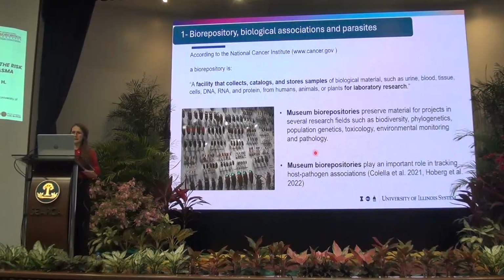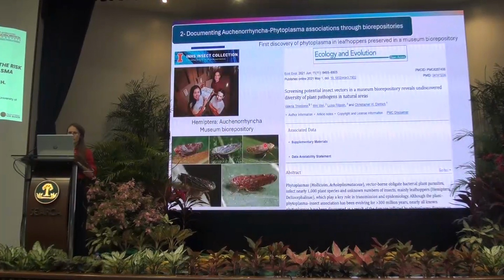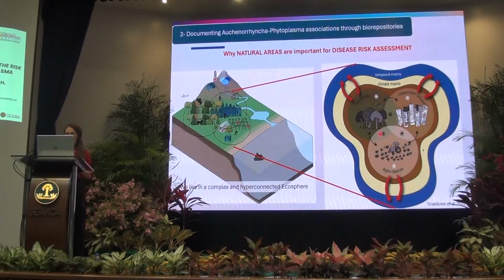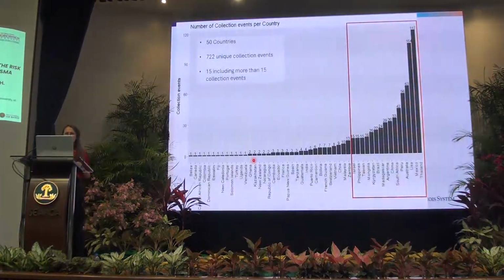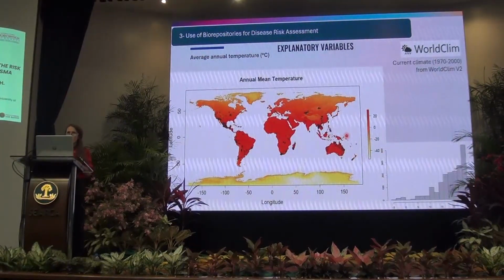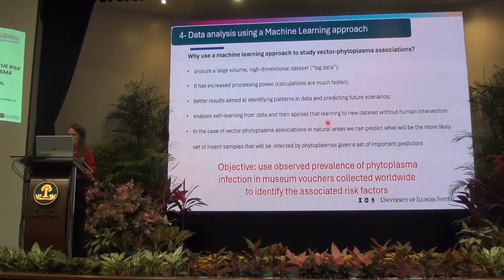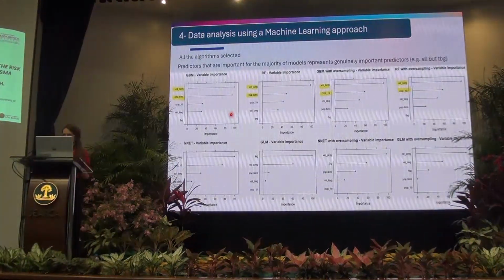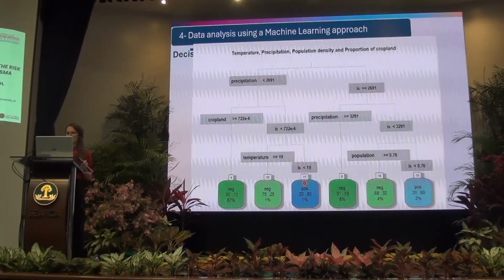IACPH 2024 - Oral Paper - Valeria Trivellone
Oral scientific presentation on "NATURAL HISTORY MUSEUM BIOREPOSITORIES TO ASSESS THE RISK OF (RE)-EMERGING PHYTOPLASMA" delivered by Valeria Trivellone  of the Illinois Natural History Survey, Prairie Research Institute, University of Illinois at Urbana-Champaign, Champaign, Illinois, USA, during the 17th International Auchenorrhyncha Congress and 13th International Workshop on Leafhoppers and Planthoppers of Economic Importance held on 1 - 5 April 2024 on SEARCA, University of the Philippines Los Baños, Laguna, Philippines.